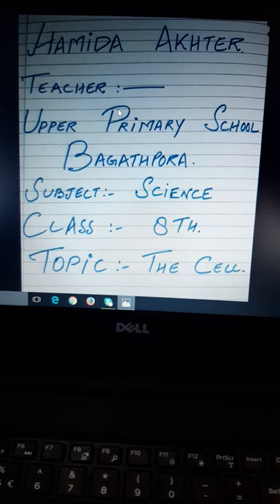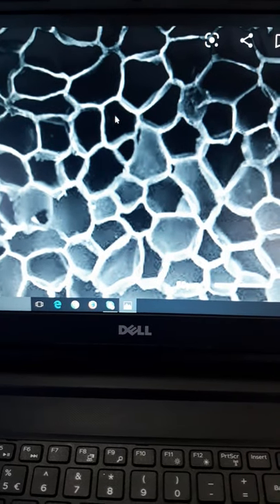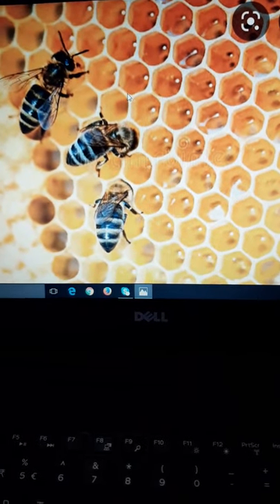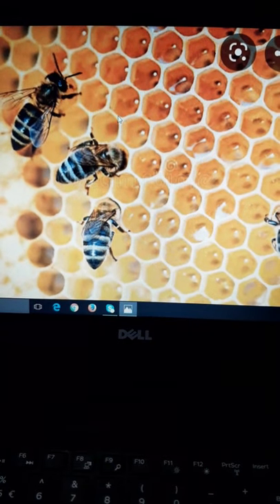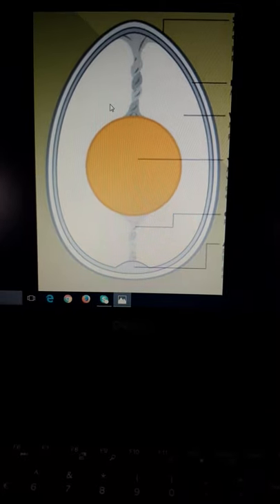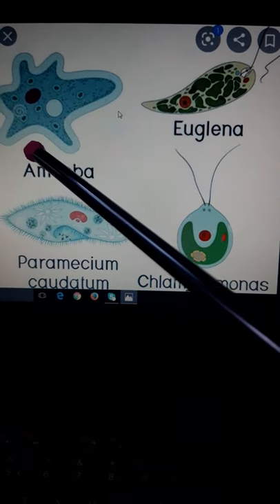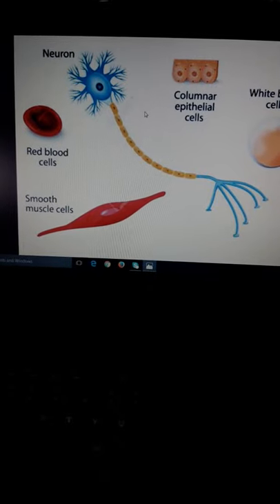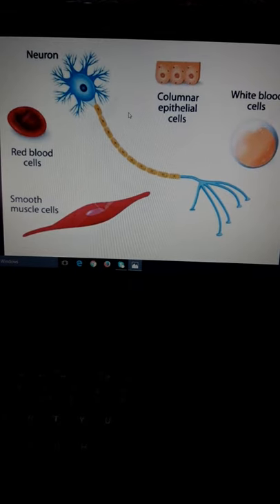The Cell (Science 8th).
Lecture delivered by Hamida Akhter working as a teacher in UPS Bagathpora, Handwara.